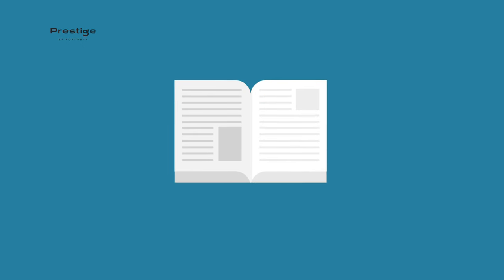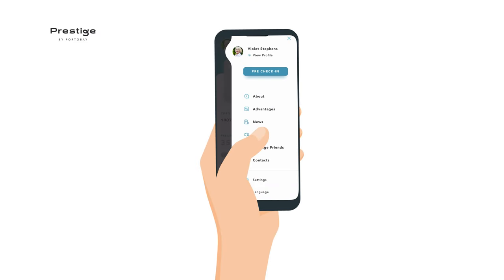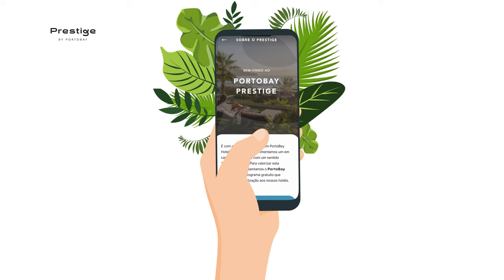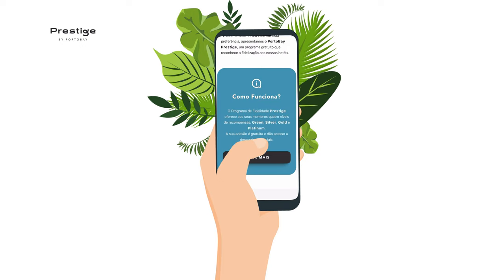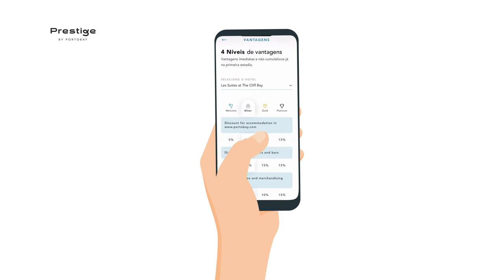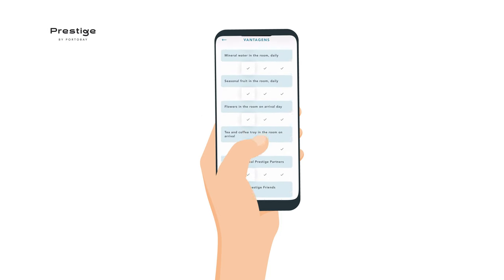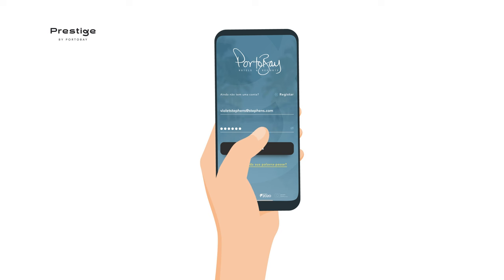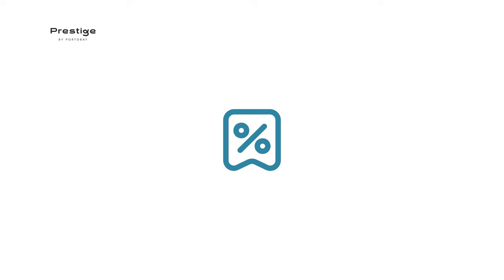Prestige by PortoBay Loyalty Programme | English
PortoBay presents… the new Prestige! Our loyalty programme is even better... More up-to-date, more flexible and closer to our guests!

Want to know what has changed in your Prestige programme? Here goes!

There are now 4 Prestige levels: Welcome, Silver, Gold and a new very, very special maximum level; Platinum.

Prestige Blue members are now Prestige Silver, but they keep all their advantages!
Ready for some more news? Now nights also count! That's right; your Prestige level will now be calculated in Experience Points, based on the number of stays and nights spent in a PortoBay hotel.

We'll do the maths for you! Each stay is worth 6 XP and each night is worth 1 XP. Earn Experience Points to pass to the next level!

Do not worry, no-one starts from zero! Your history will be considered and no Prestige member will move to a lower level than their current one.

The new Prestige card is digital! One more sustainable step from PortoBay. Find your Prestige card on the PortoBay app or in your personal area in portobay.com

Speaking of the PortoBay app, you can now download it and fill in your registration!

On the app you can access your details, see your new Prestige card, check your XP total, your advantages, offers and other features.
Got it? We told you it was a change for the better! And we're not stopping there... more news to follow soon.